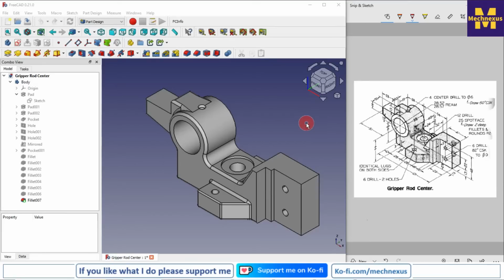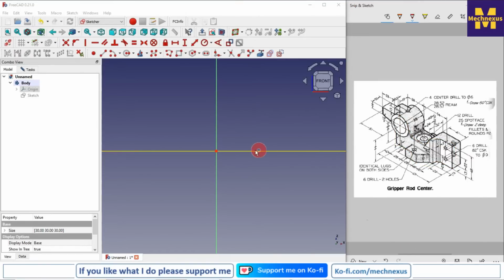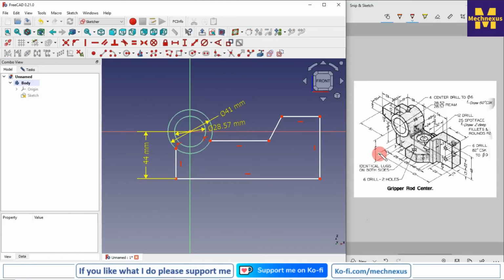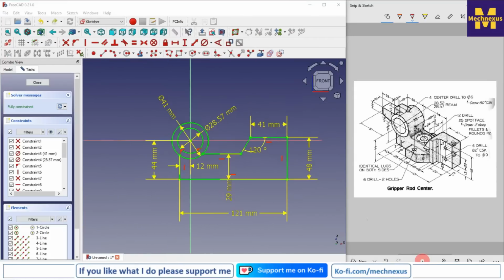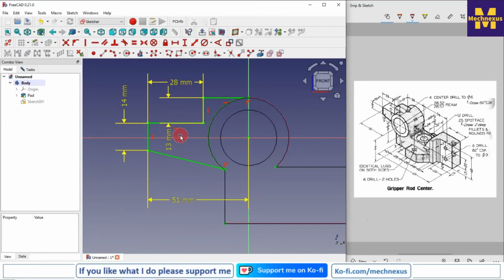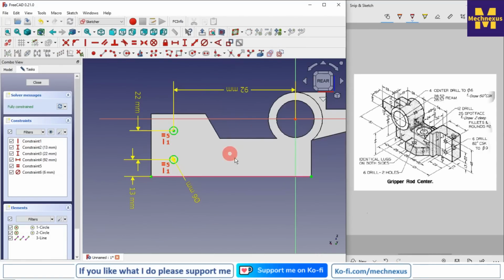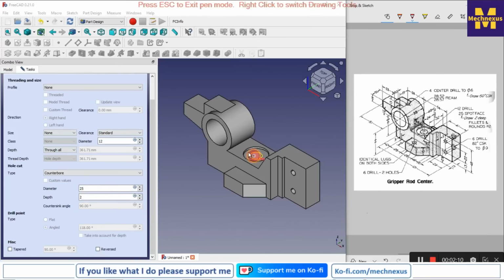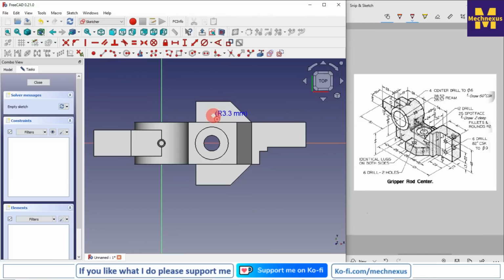Model Gripper Rod Center in FreeCAD | FreeCAD Tutorial | FreeCAD Part Design | Mechnexus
*📁 FreeCAD Part Library & Technical Drawings*
I've created a library of real-world FreeCAD parts and technical drawings to help you practice and speed up your design work.

I am very grateful that you watch my videos, and I am constantly trying to improve the quality of the content on this channel. If you'd like to help me do this, please consider supporting me so that I can continue to produce content for your enjoyment.